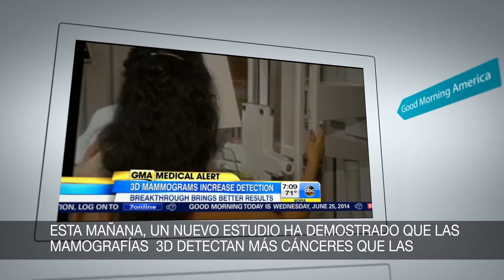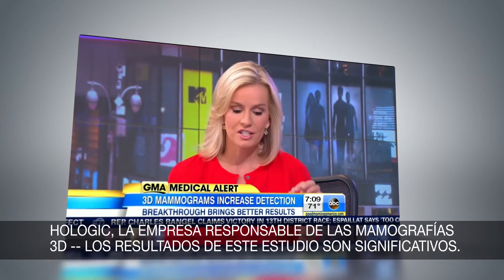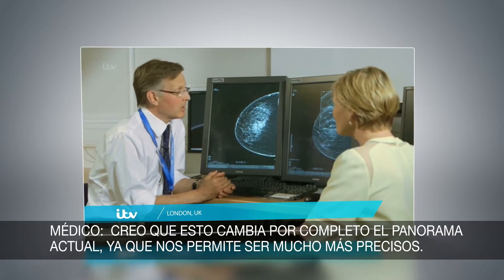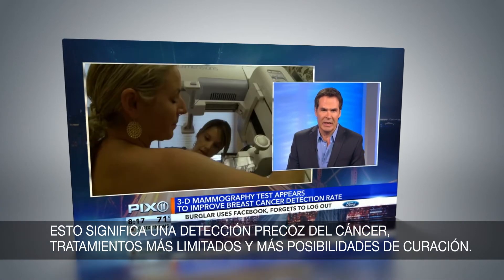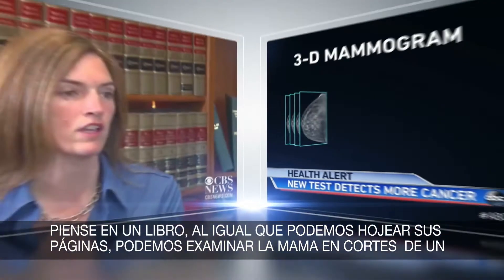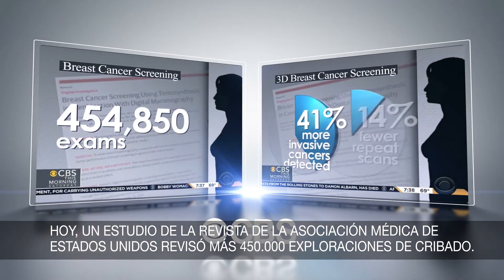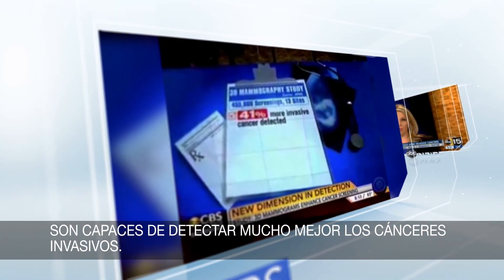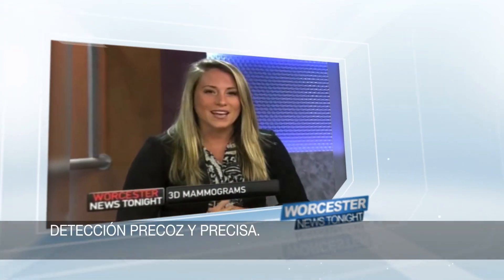Bioscan - Lanzamiento de Tomosíntesis - Hologic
Video en dónde se muestran las referencias positivas de la mastografía en 3D o Tomosíntesis. Disponible en BIOSCAN Puebla. Hazte la prueba y luchemos contra el CáncerDeMama.